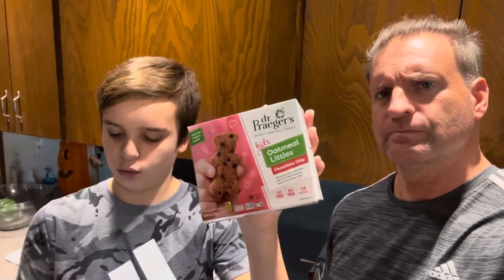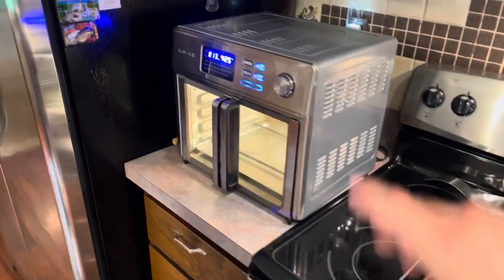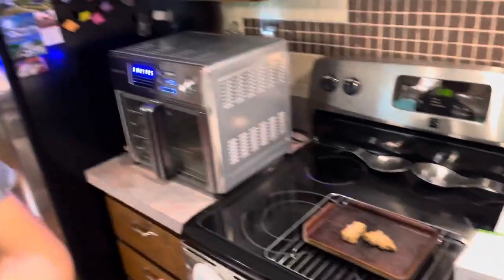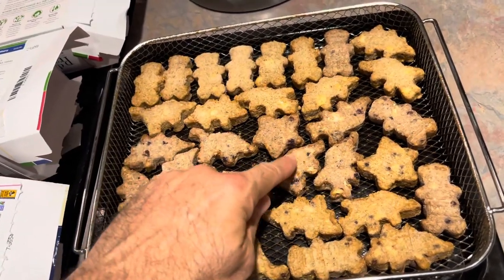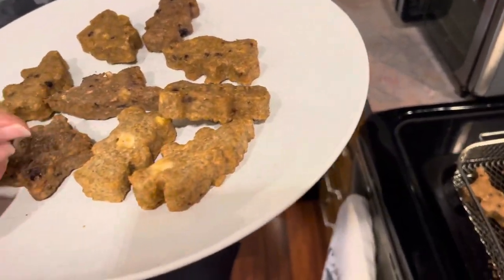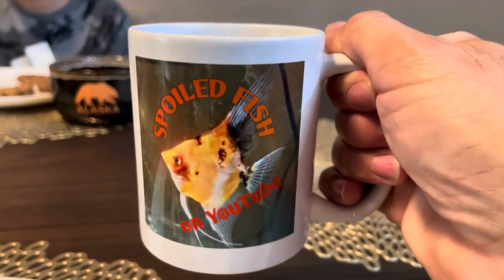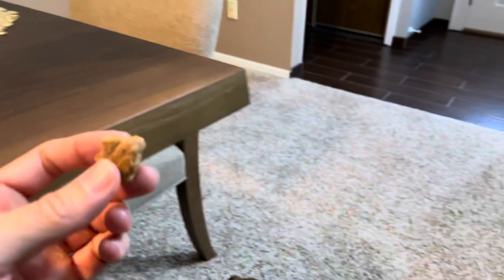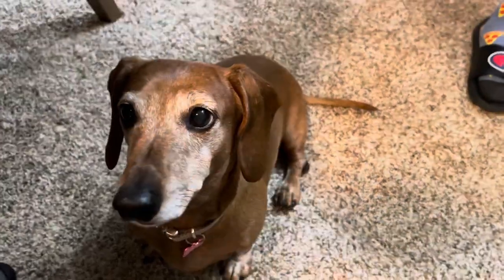Wellness Wednesdays: Dr. Praeger's "Oatmeal Littles" Review!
Oatmeal Littles are a gluten free, soy free, nut free, Non-gmo, vegan, frozen breakfast cakes, with a hint of real maple syrup, that come in three tasty varieties, and are ready in minutes for those busy mornings.

Original Oatmeal Littles are fun and easy breakfast bites made with whole grain oats and pure maple syrup

Blueberry Oatmeal Littles are a great way to start the day

Whole grain oat goodness with Fair Trade chocolate chips are so delicious

Be sure to SUBSCRIBE and hit the BELL so you don't miss any upcoming videos, and if you would like to buy us a cup of coffee, we'd really appreciate that